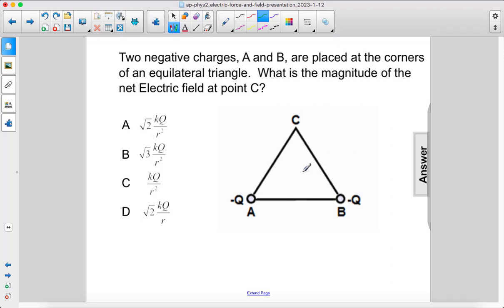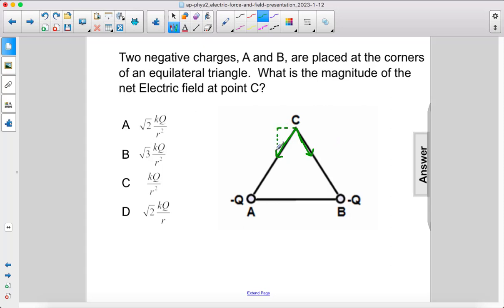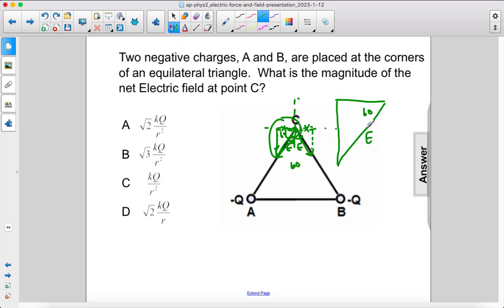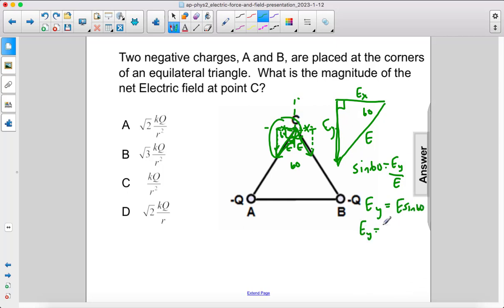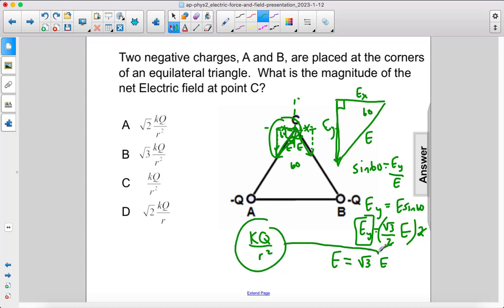AP2 Electric 2DField FA57